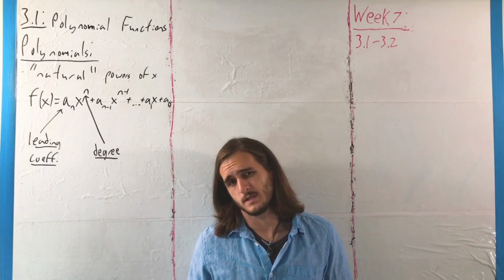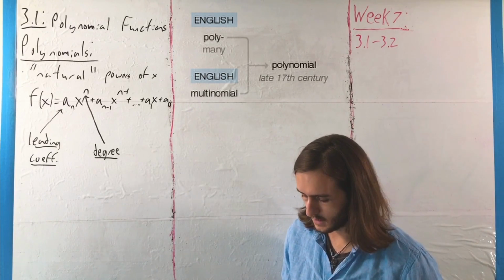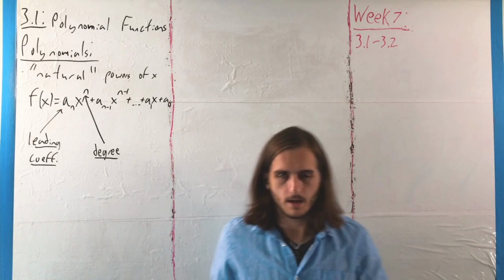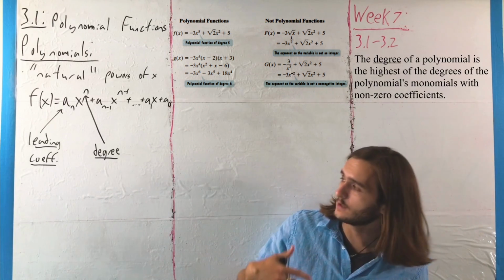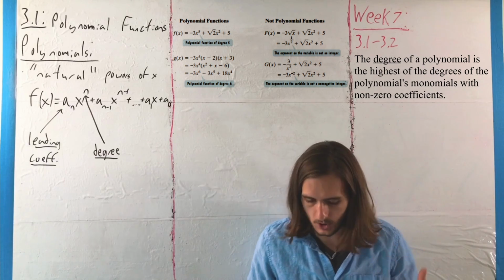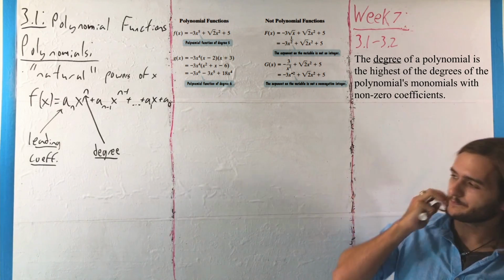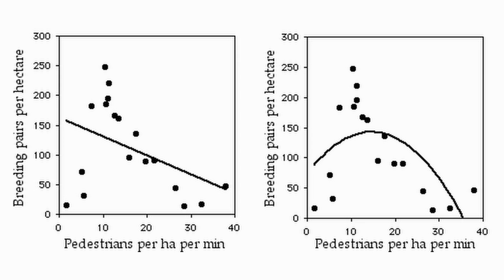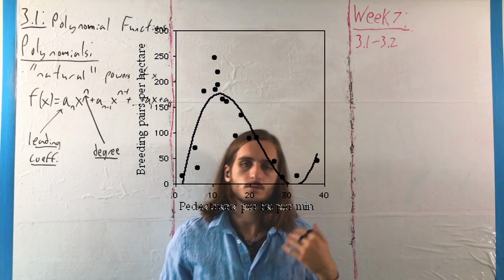3.2: Polynomial Functions